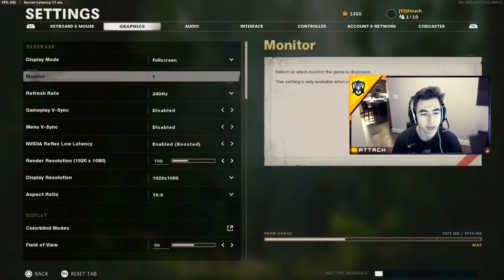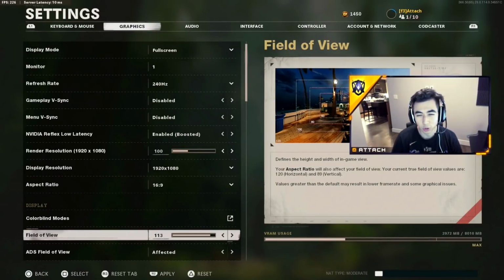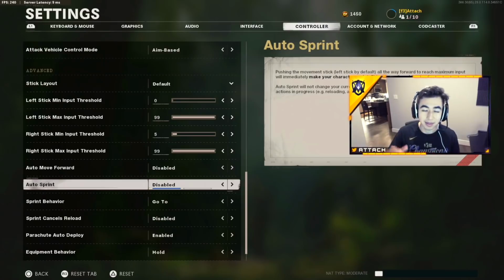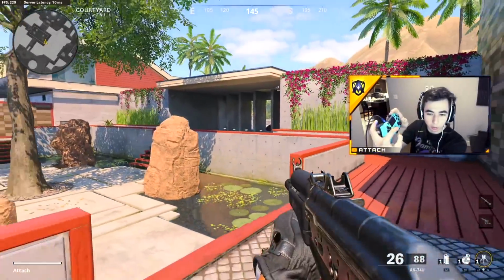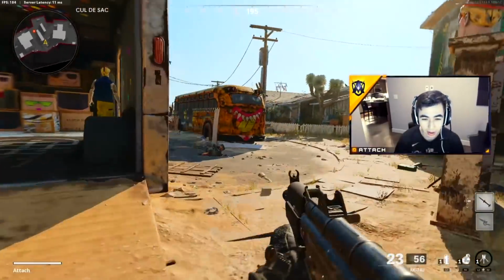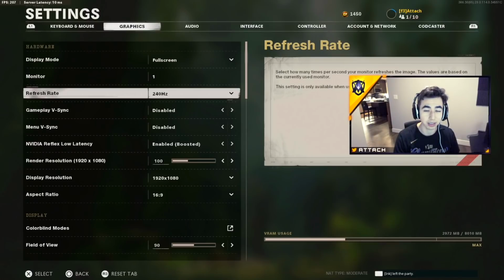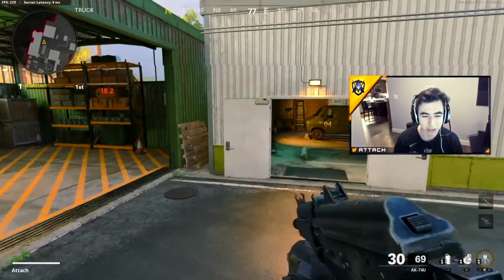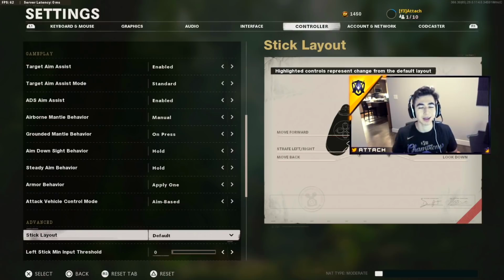10 Settings You NEED TO BE USING in Black Ops: Cold War! (Best Settings)